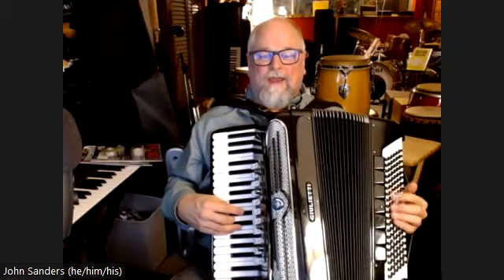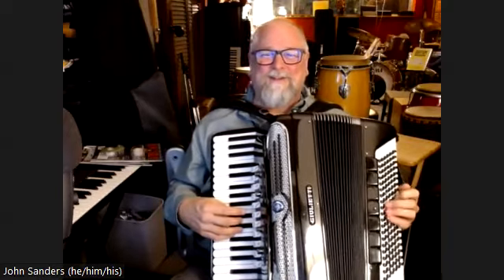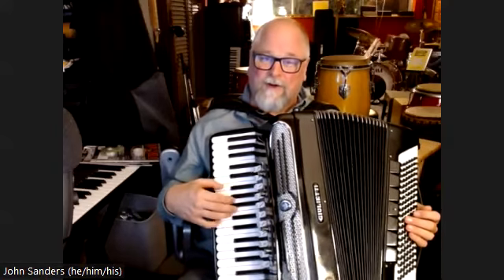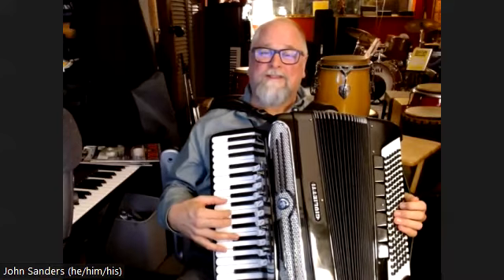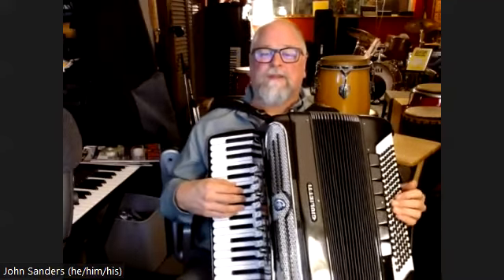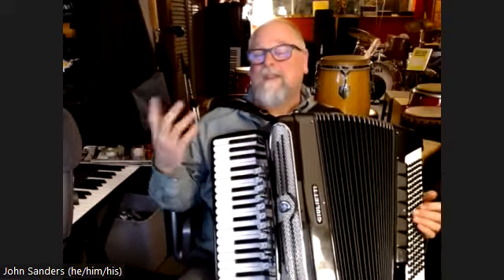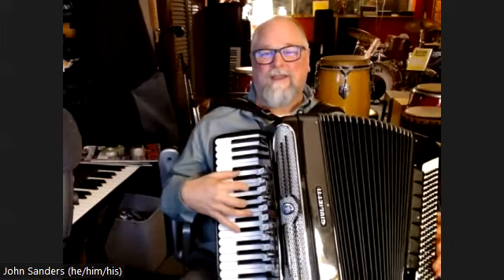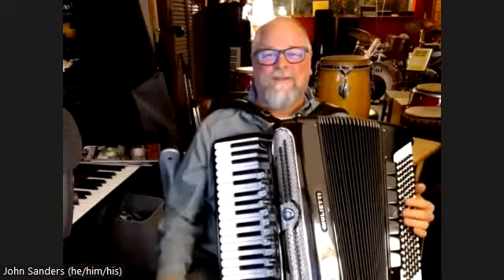Sway Accordion Lesson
Working on this with a student, so I thought I'd share it!